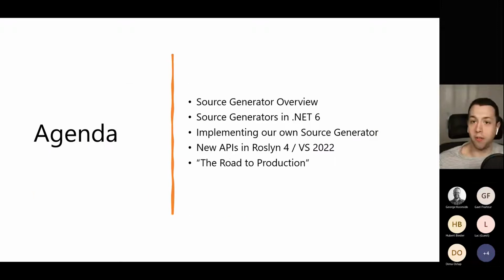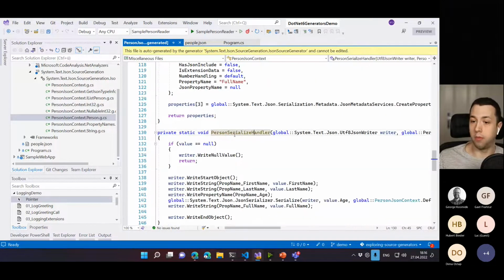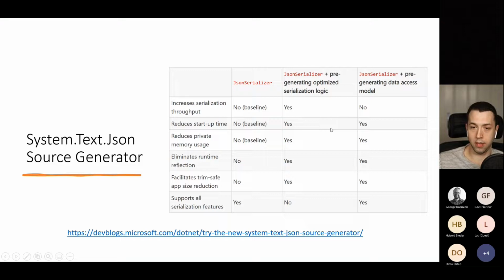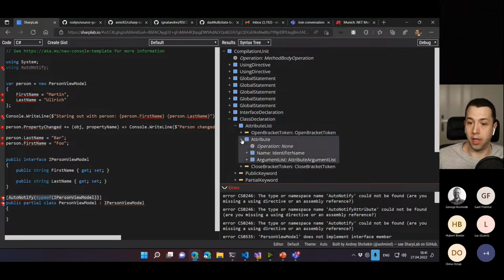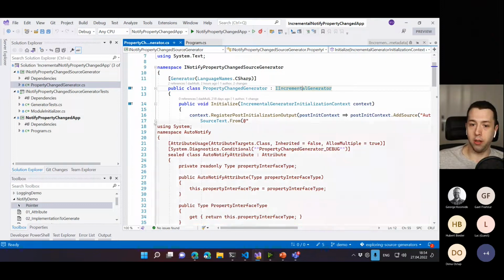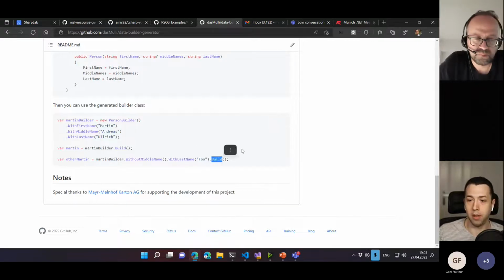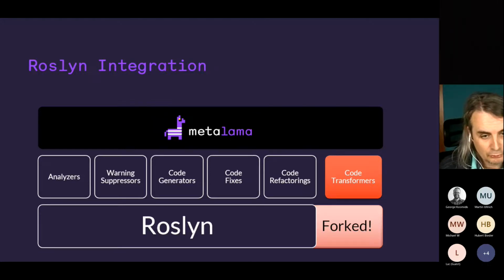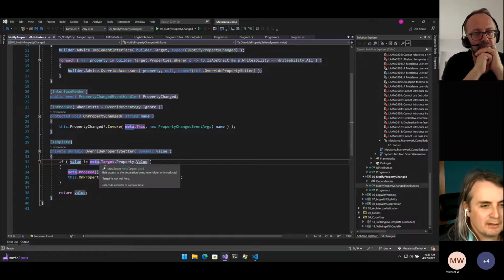Exploring Source Generators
Meta-programming is now easily available to all of us in C#!

Roslyn’s “Source Generator” feature is a handy tool for making day-to-day work quicker and automating tedious coding tasks or build processes with direct compiler integration.

While this compiler feature was introduced in C# 9 already, new features in .NET 6 now make use of it to help you with tasks like JSON serialization and logging. In this session, we will look into what source generates can or could be used for, explore the new source generator based .NET 6 features and implement a custom source generator.

Speaker
Martin Ullrich
Senior Consultant at Tietoevry Austria

A software engineer working on diverse tech stacks but focusing mostly on .NET in C#, Web Technologies and iOS/Swift.

A technology enthusiast who always works on improving development and DevOps processes at his company to make life easier for developers and help deliver high. Awarded Microsoft MVP for community and open-source work around .NET Core.